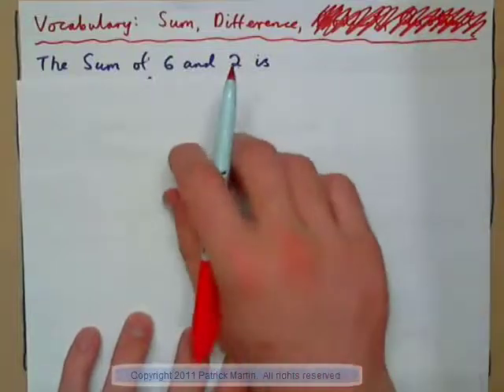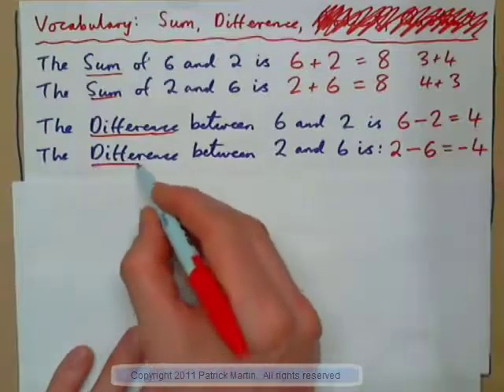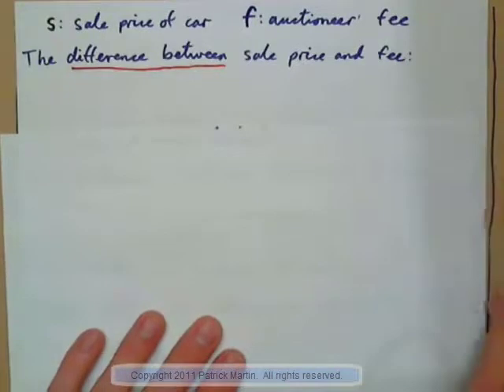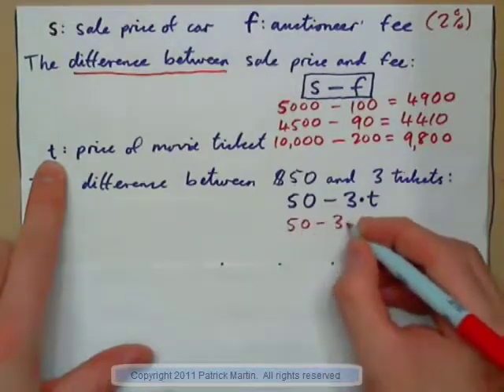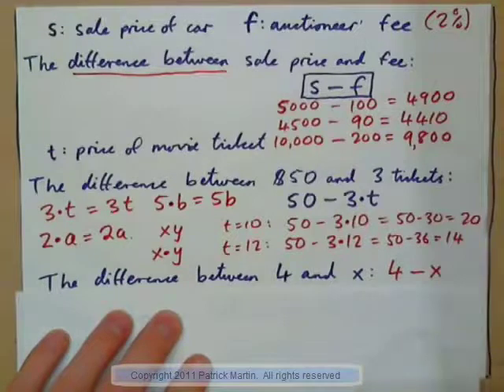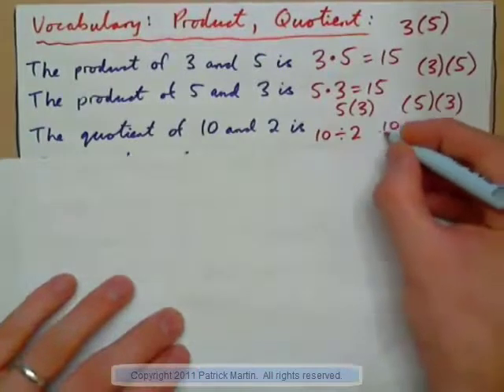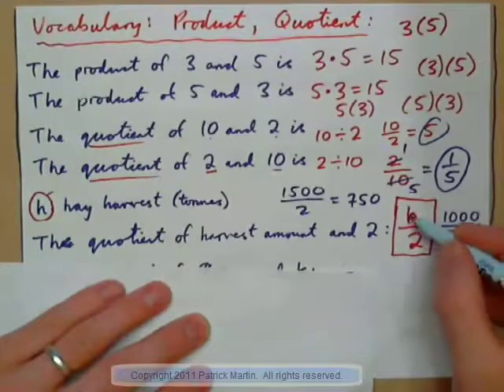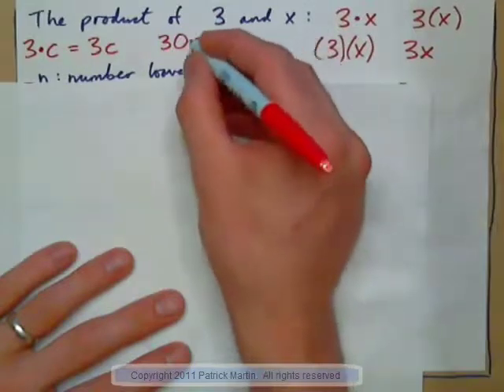Interpret the vocabulary Sum, Difference, Product, Quotient